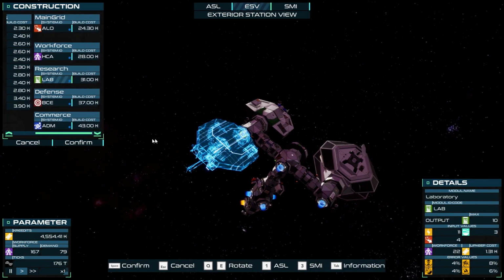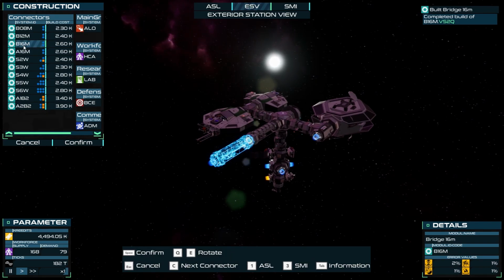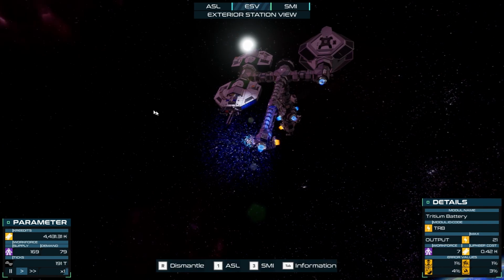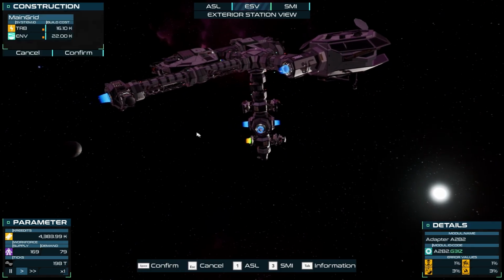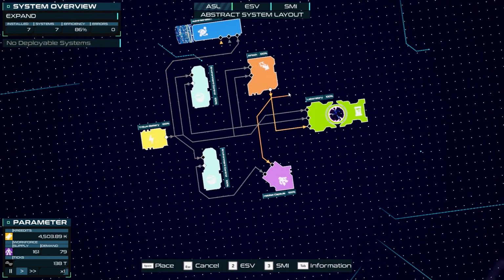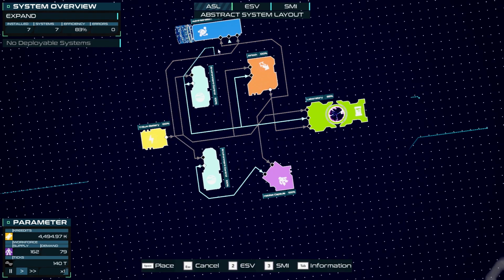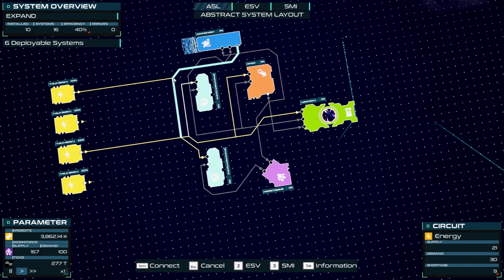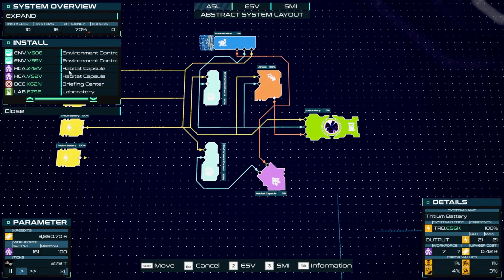This game is ACTUALLY GOOD?! - Orbit.Industries Review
Orbit.Industries gets a firm 7/10.